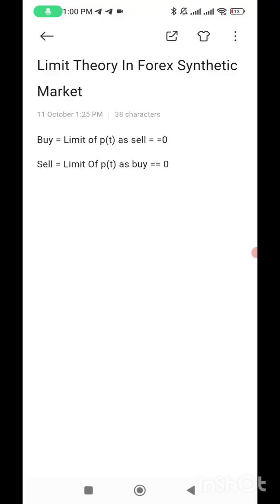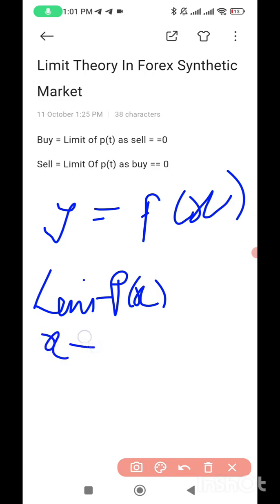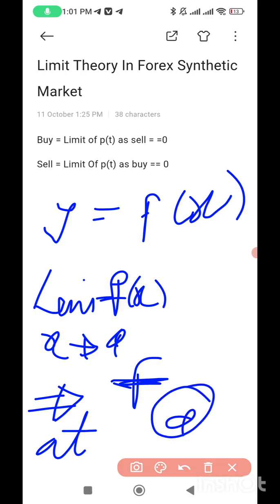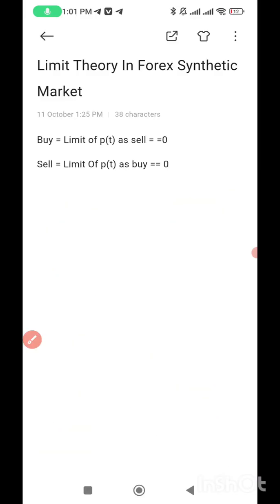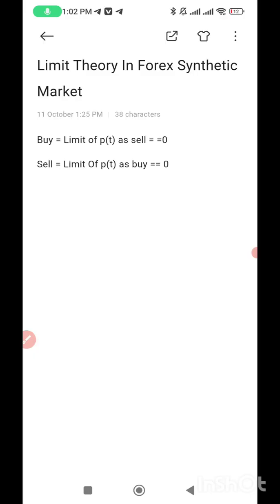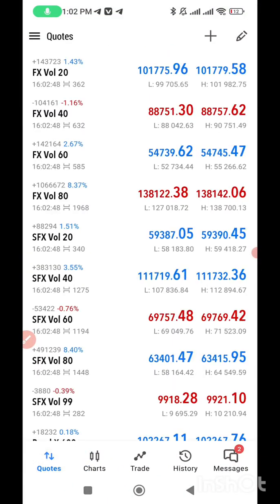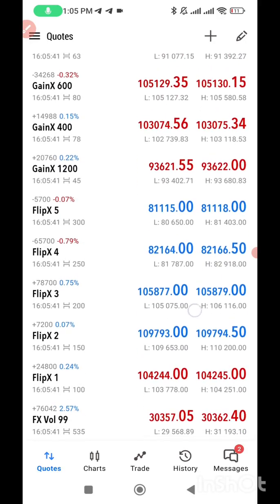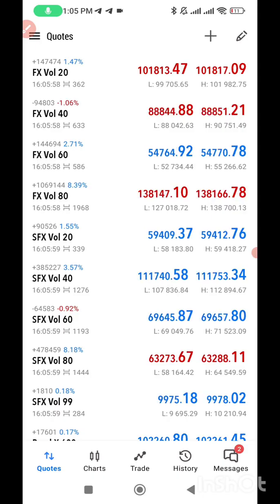Limit Theory In Forex Synthetic Market